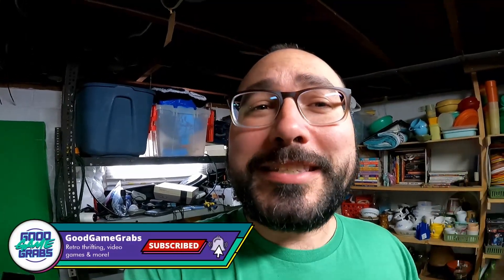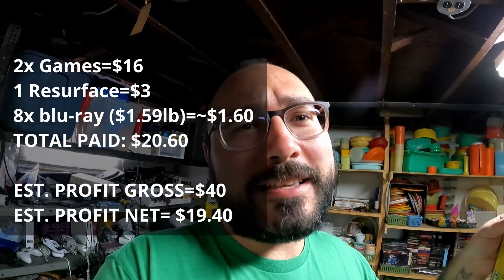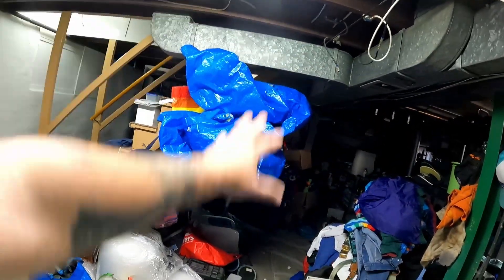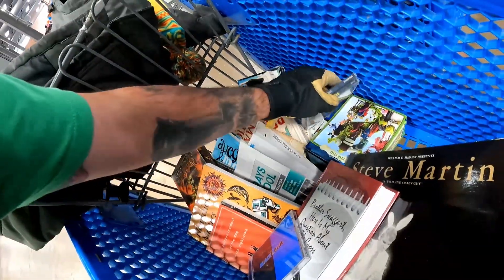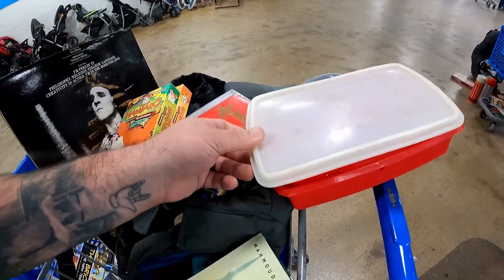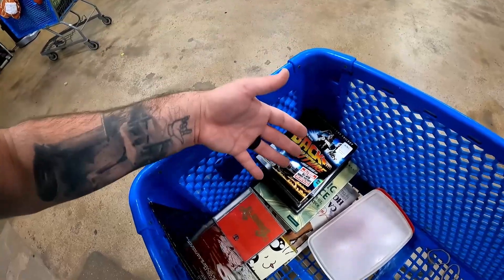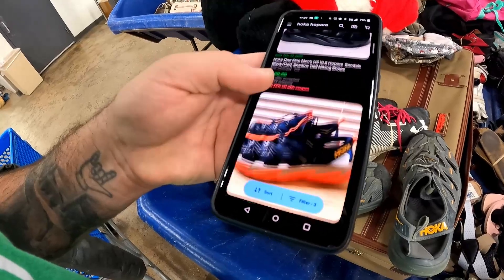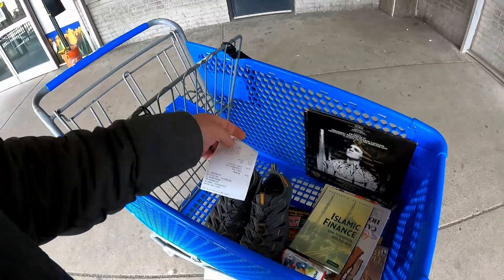Pro-tip: ALWAYS CHECK THE THROW BACKS! | Ep. 248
Nabyar (Ray) and Zesty (Emily) are 2 thrift nerd collectors and Ebay resellers who focus on 80's and 90's pop culture, video games and anime. They also LOVE mainly sourcing from the Goodwill bins! This episode Ray give some more behind the scenes footage and also gets some great last minute scores at the Goodwill bins.

Our schedule for videos CURRENTLY is posting when we can! At least 2x a week! Look below:

OR